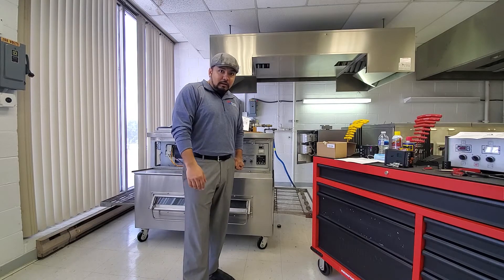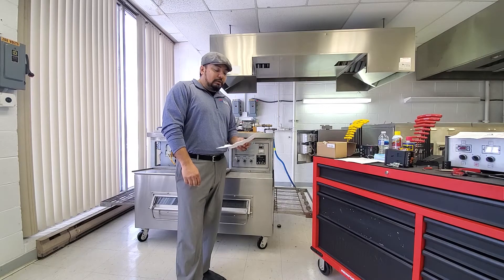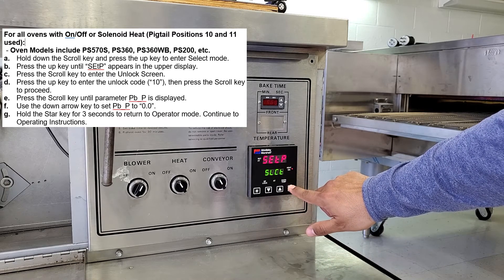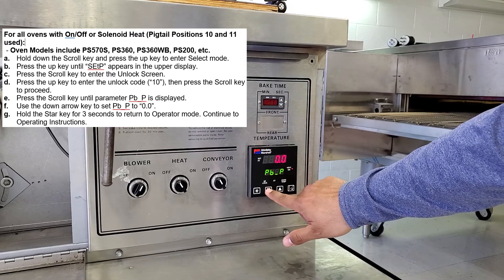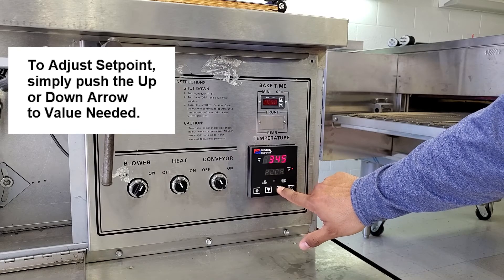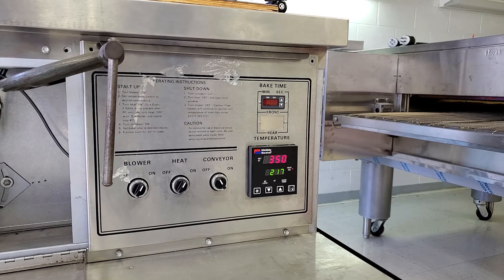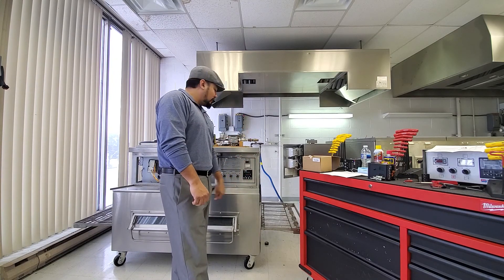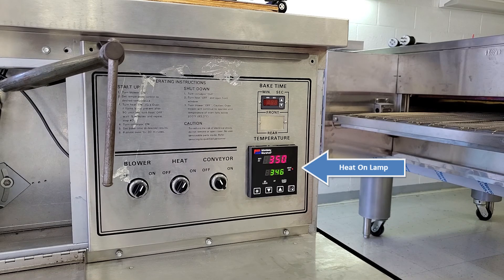Programming the West Controller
Check out how to program the new West controller for your Middleby Marshall oven.
Index:
0:25-Ovens to be Programmed
1:07-Programming the West Controller
2:30-Adjusting the Setpoint
2:57-Checking for Ignition
3:19-Checking Cooling Cycle
4:25-Checking for Modulation